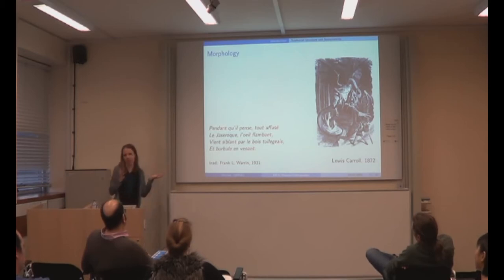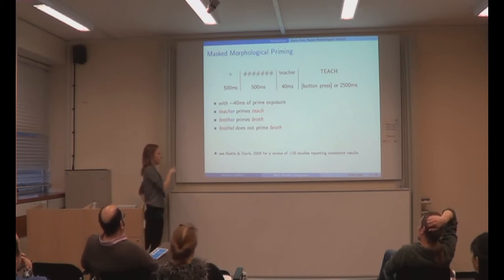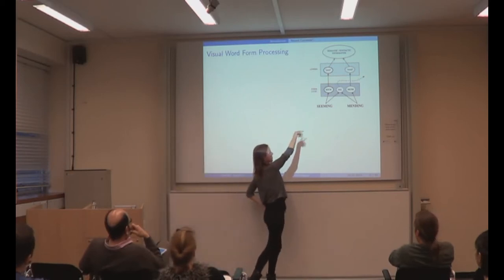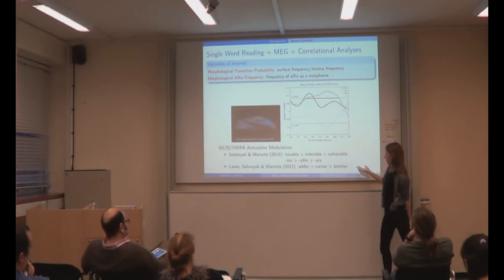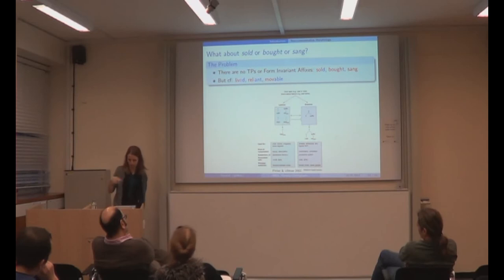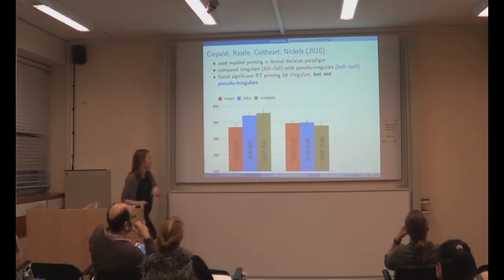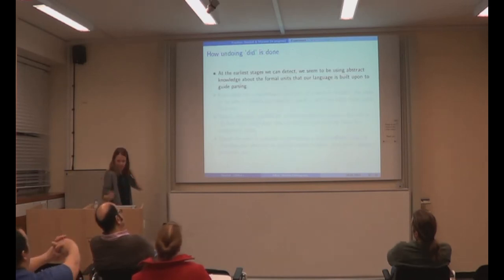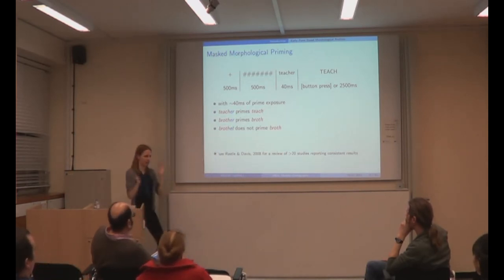Dr Linnaea Stockall: Early visual decoding of irregular word forms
In January 2013 we hosted Dr Linnaea Stockall from Queen Mary, University of London